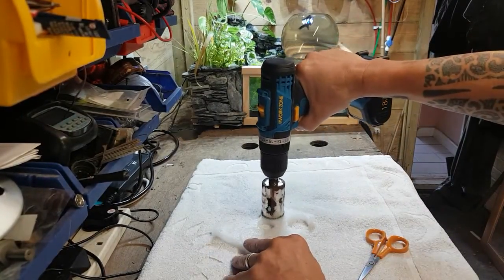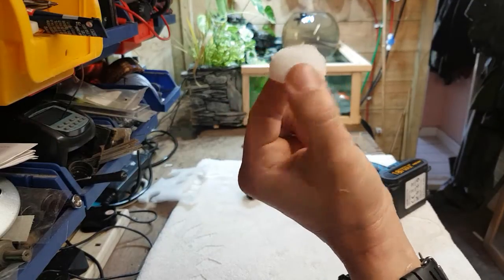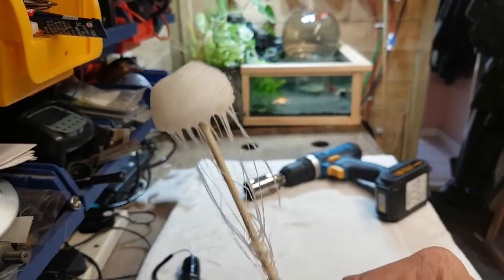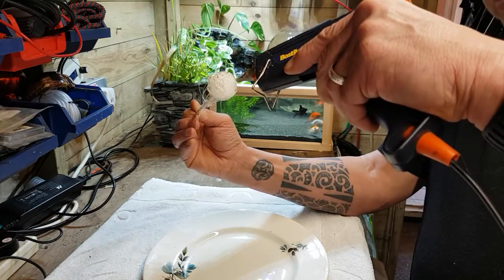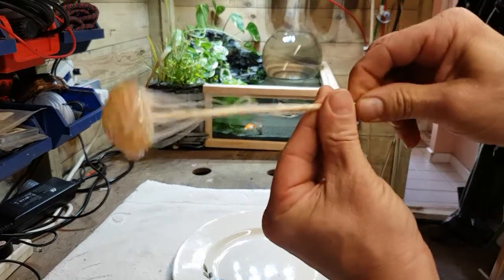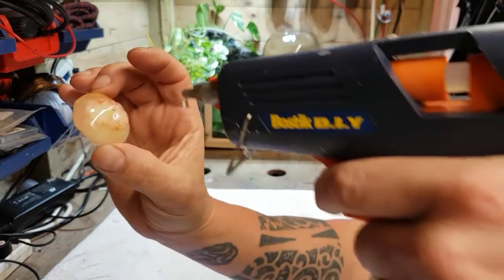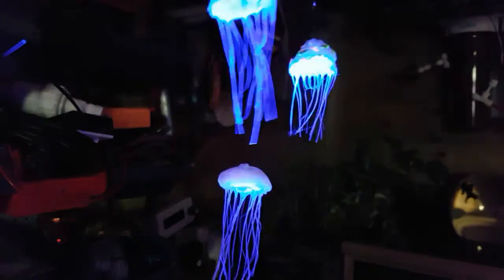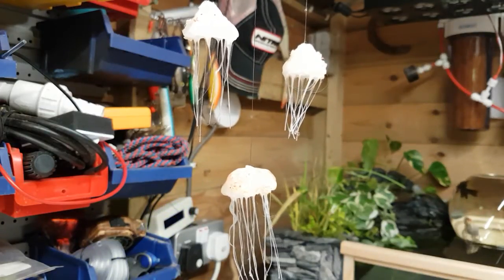DIY JELLYFISH.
Hi guys.On this episode of Mark's Aquatics i'll be showing you how to make glue gun jellyfish. Make some for your kids aquariums. Wear a glove when making these because of the hot glue.